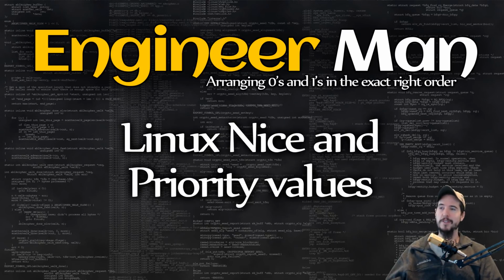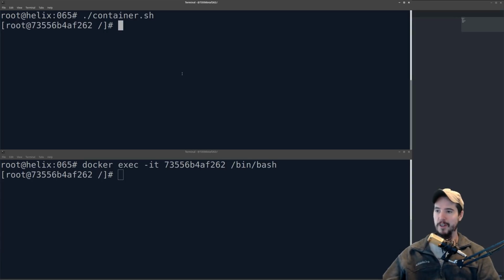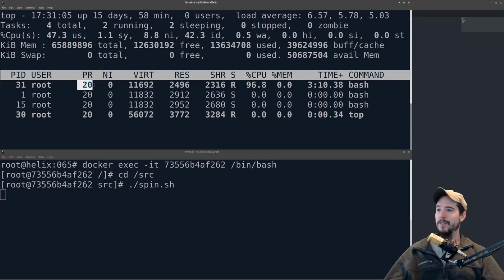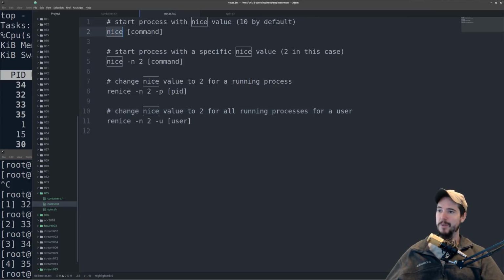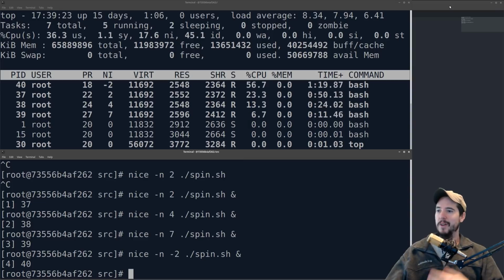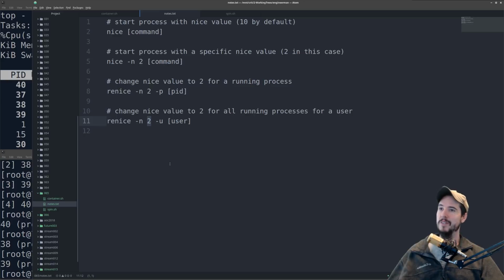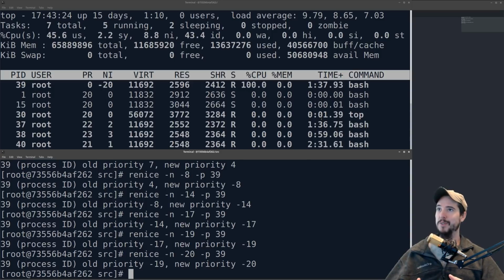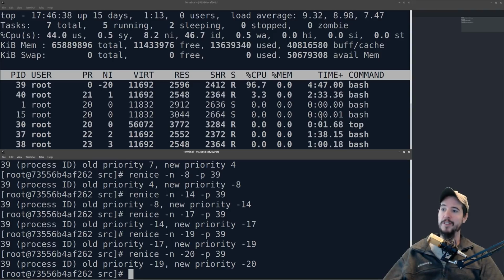Linux Nice and Priority values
Controlling process priorities in Linux is both easy and useful especially in resource strapped environments. Savvy Linux users can get the most out of their system.

Sincerely,
Engineer Man